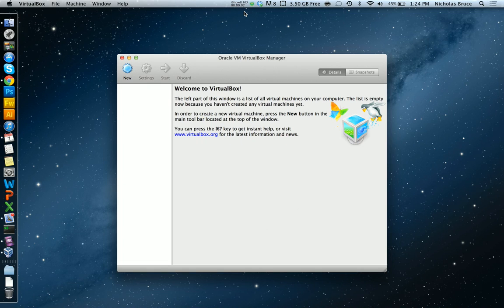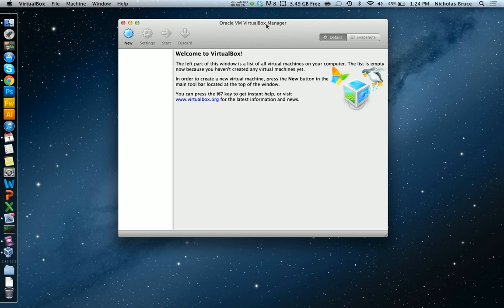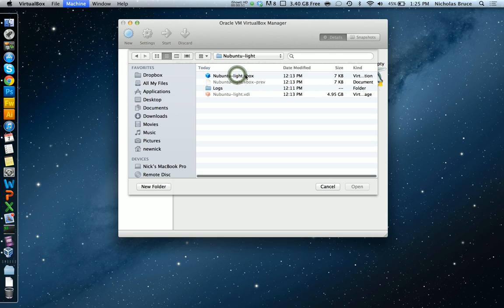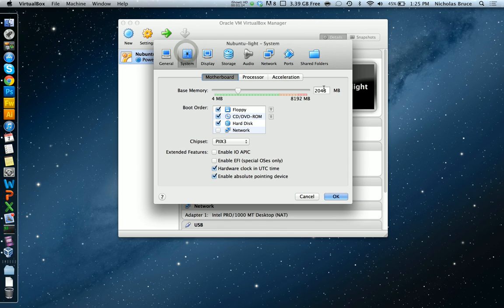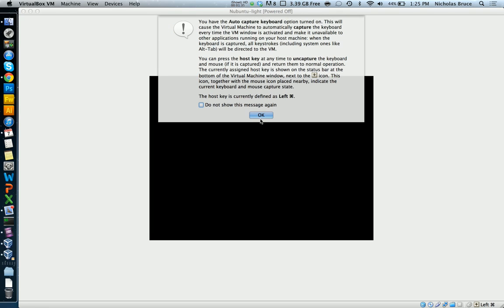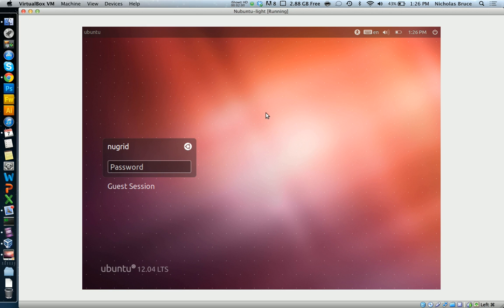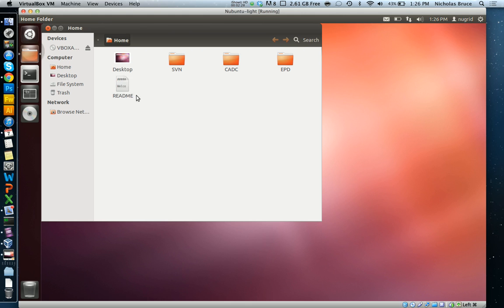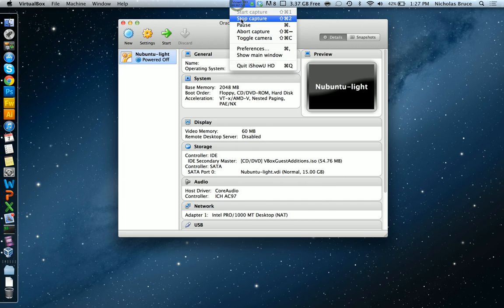Installing Nubuntu in Virtual Box with VirtualBox Image file (.vbox and .vdi)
How to install Nugrid Ubuntu in Virtual Box using the .vbox and .vdi files. YOU NEED BOTH!